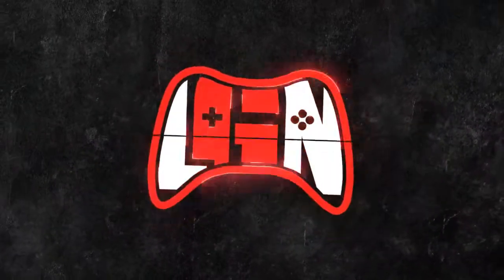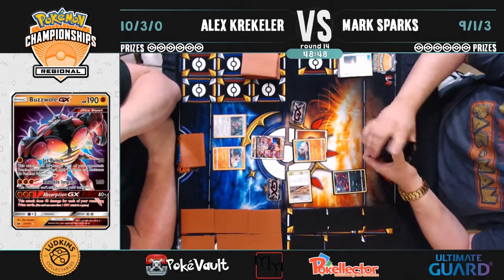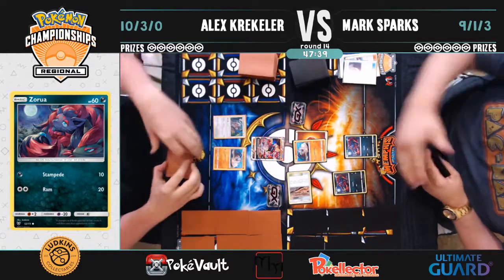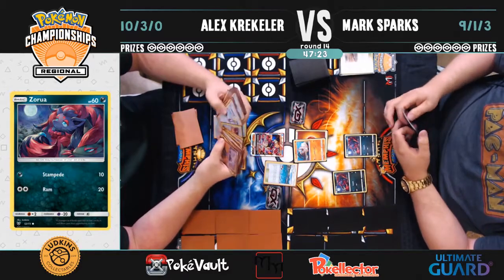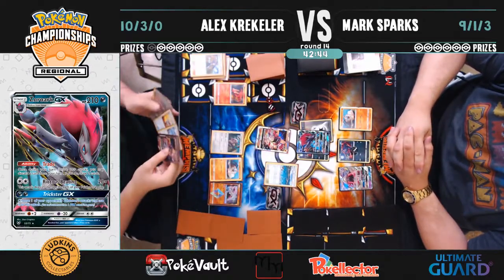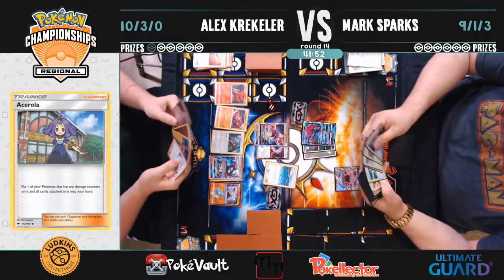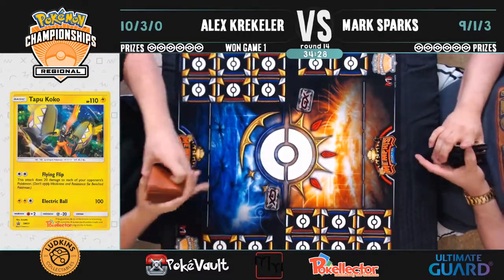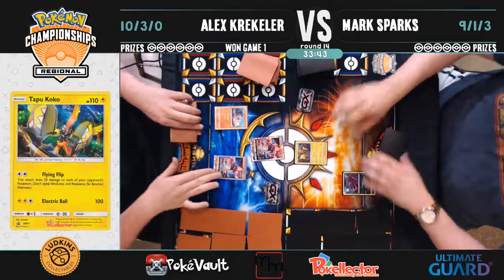Pokemon TCG R14 - Alex Krekeler VS Mark Sparks - Memphis Regionals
Welcome back to LGN! Here is Round Fourteen of the Pokemon TGC Memphis Regionals!!